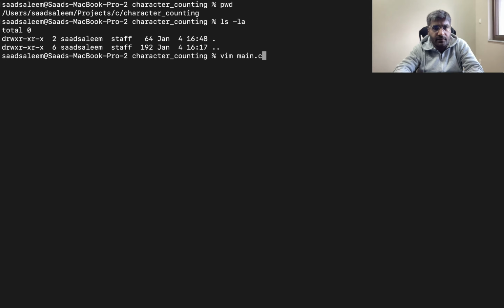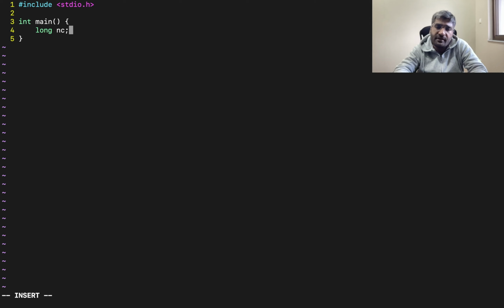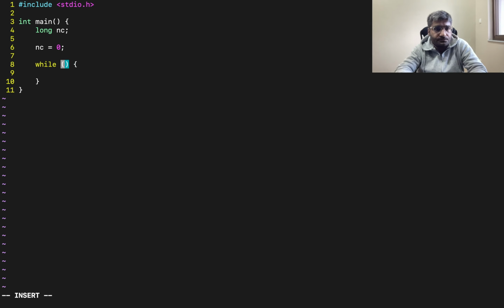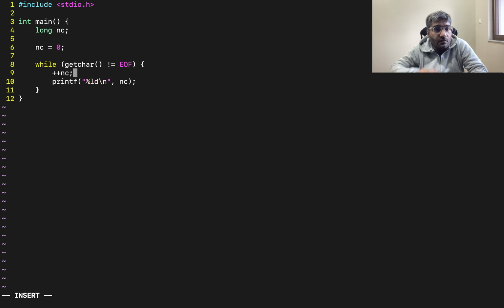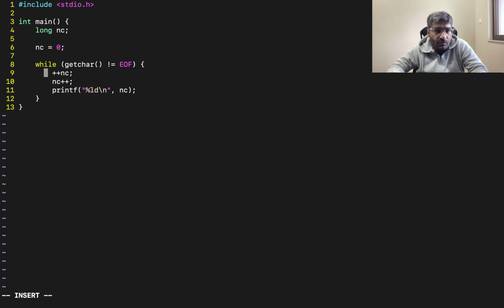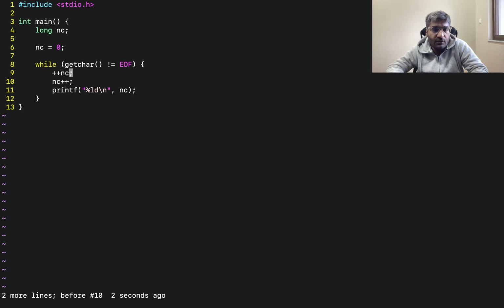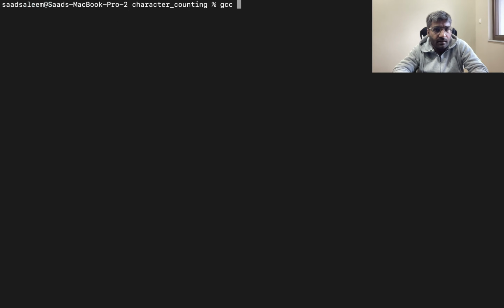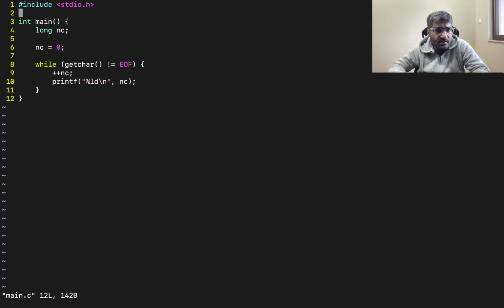Character Counting in C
Learn how to write a simple C program to count characters in your input! We'll use a loop to track each character you type until the end-of-file (EOF) is reached, making it easy to understand and apply.